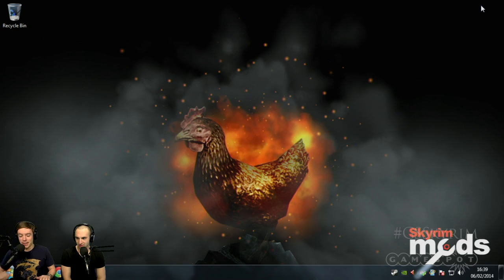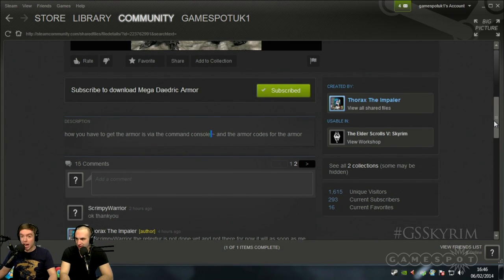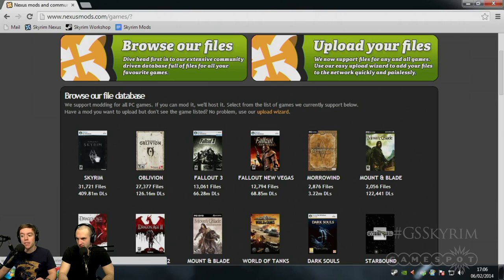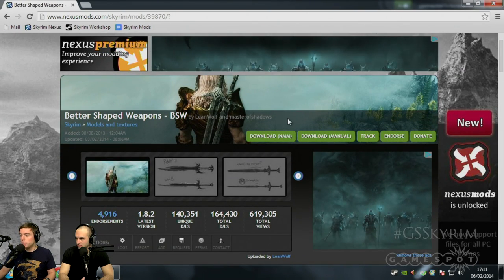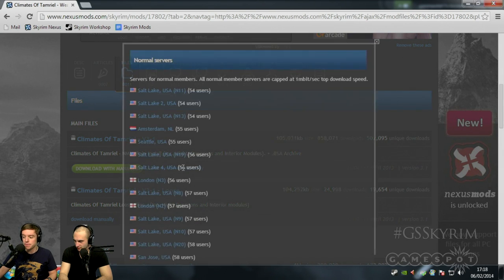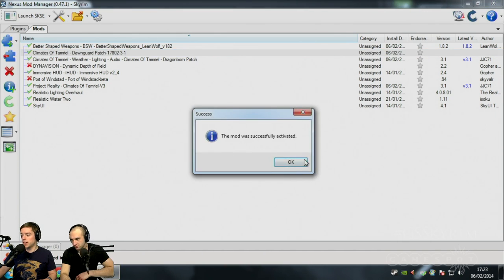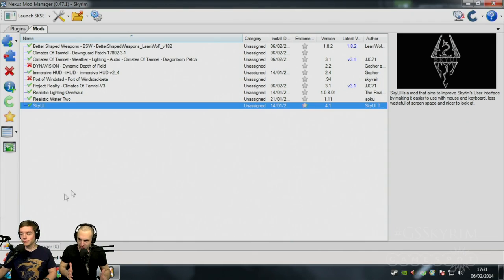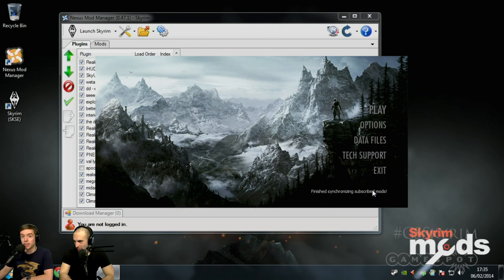How to Mod Skyrim - Top 5 Skyrim Mods of the Week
Seb and Cam take a break from adventuring to explain how they go about modding Skyrim. Here's everything you need to know about Steam Workshop, using Nexus Mod Manager, installing SKSE, and fixing pesky bugs!

Like our exploding chicken? Have it in 1080p!

Vote on next week's mods!

Follow The Elder Scrolls V: Skyrim at GameSpot.com!